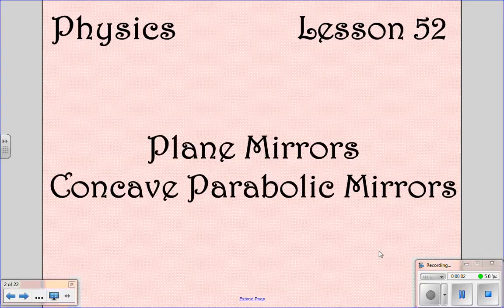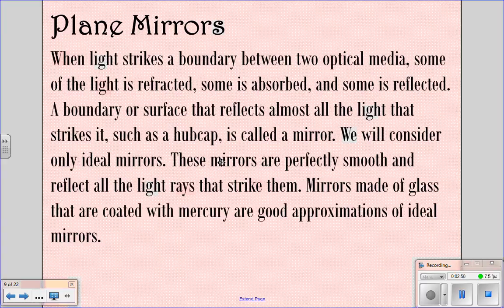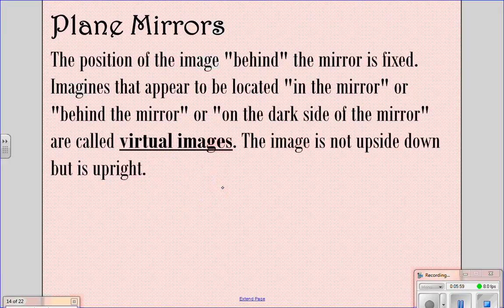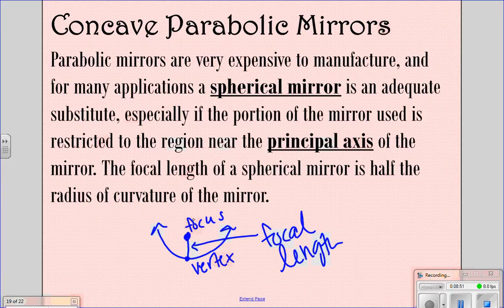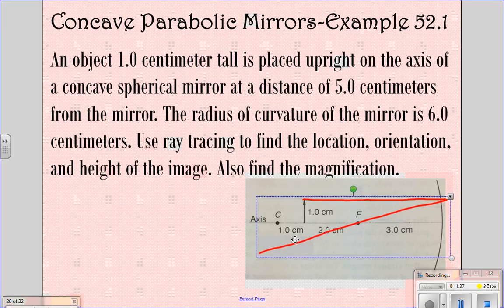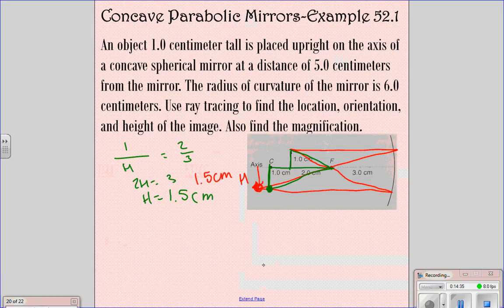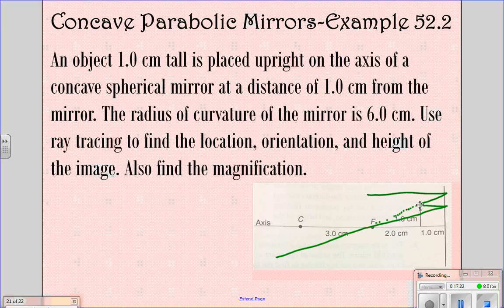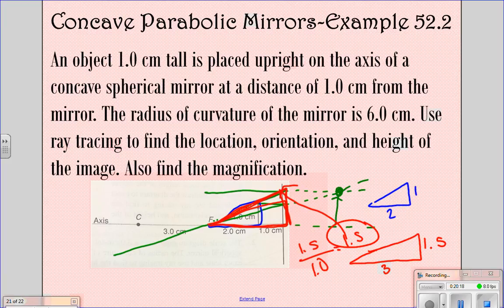Saxon Physics Lesson 52 2016